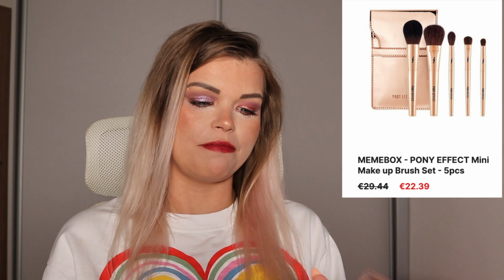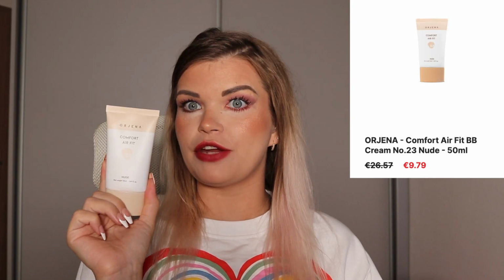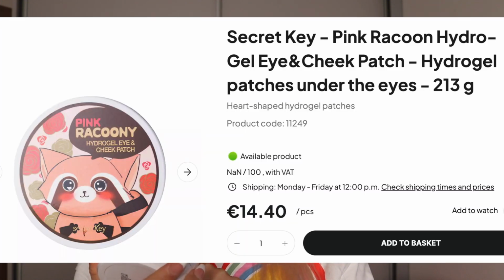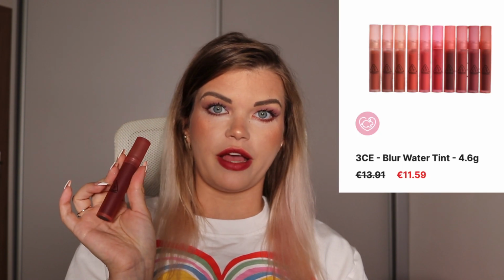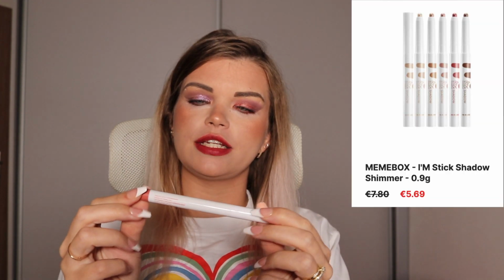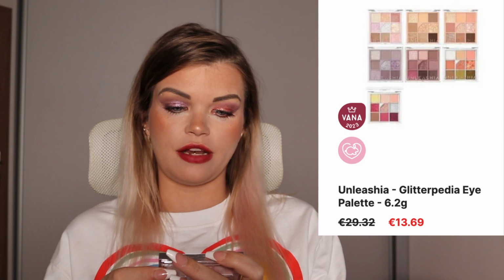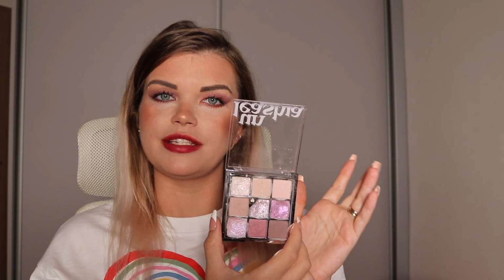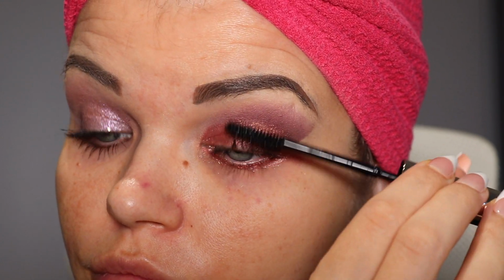Stylevana Beauty Haul | Reviews and Try on ( makeupreview prhaul kbeauty )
Stylevana sent me over a bunch of beauty products to test out in exchange for a review, so this is what we are doing in todays video!

Stylevana gave me a code for you guys if you want to save 10-15% off your orders "INF10EBR" (this is an affiliate link and I will earn a commission if used, thank you so much if you decide to use it)

↳ additional 15% order if purchase amount exceeds:
UK: £43
Australia: $77 AUD
FR/EU: €48

All opinions are mine and based on using the products for over two weeks.

Secret Key - Pink Racoon Hydro-Gél Eye&Cheek Patch (Not currently on Stylevana website, including different version instead)

ISEHAN - Kiss Me Heroine Make Volume & Curl Mascara Super Waterproof

Stylevana describes themselves as your one stop online shop to purchase the trendiest Asian fashion and beauty products. They have some of the most popular skincare brands such as COSRX, iUNIK and Beauty of Joseon but also a vast range of makeup including brands like Shiseido, Laneige and MISSHA.

00:00 Introduction
01:04 Meme Box Brush Set
03:25 Orjena BB Cream
05:12 Pink Racoon Undereye Patches
08:18 3CE Lip Blur
09:39 Meme Box Eyeshadow Stick
11:40 Unleashia Eyeshadow Palette
14:33 Isehan Mascara
17:16 Conclusion